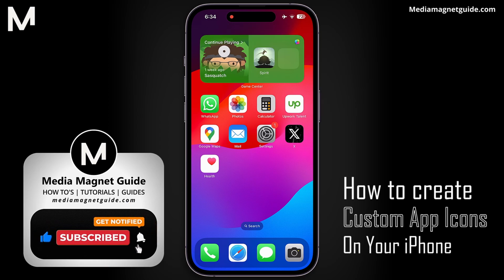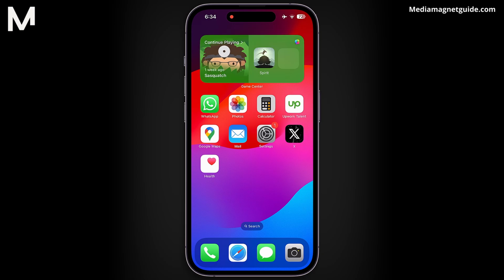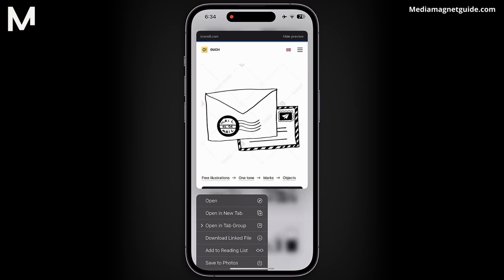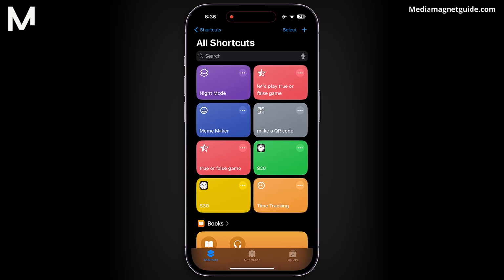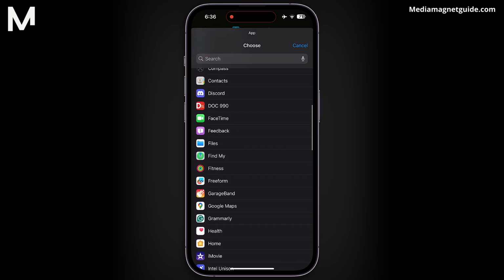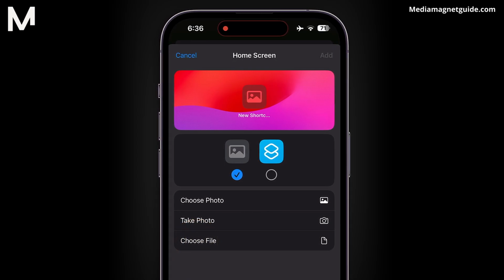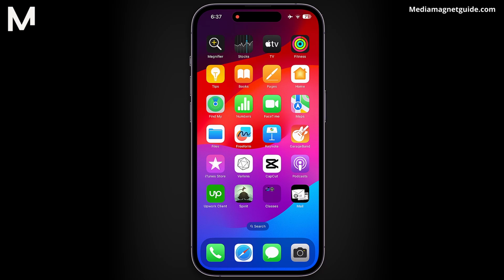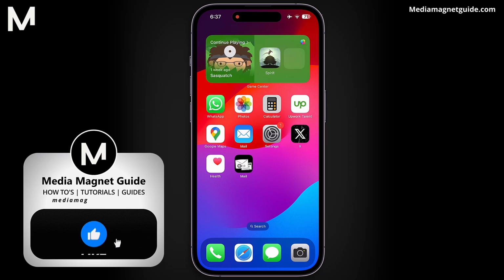How to Create Custom App Icons on iPhone (iOS 18)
Learn how to create personalized app icons on your iPhone for a unique and customized home screen.